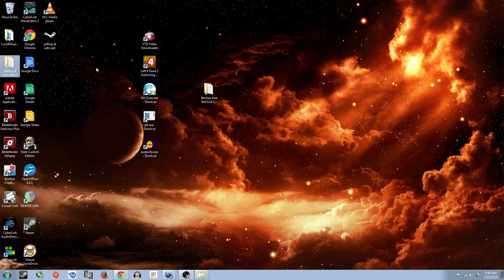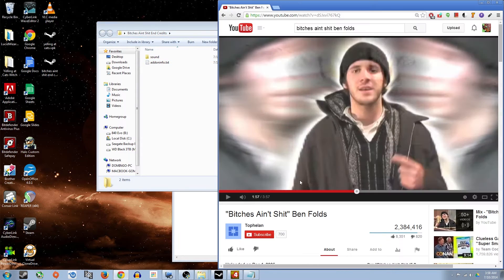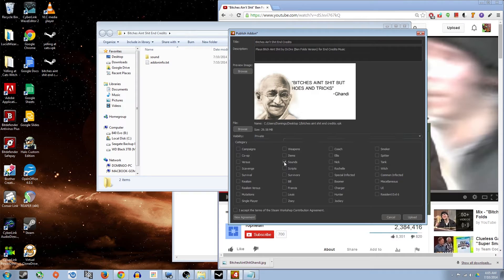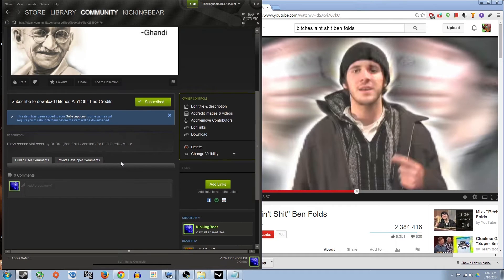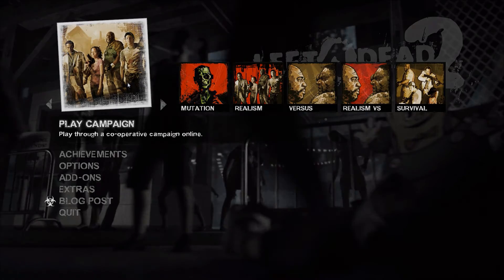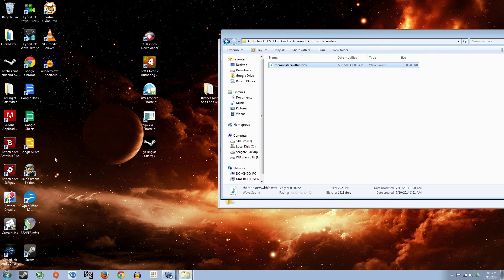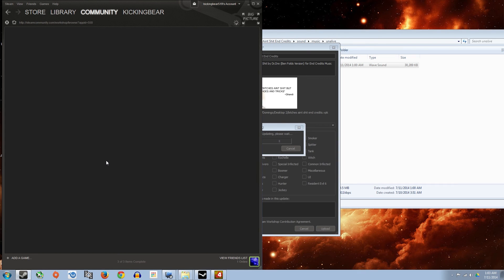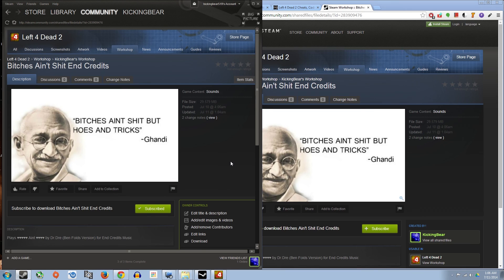How to make Left 4 Dead 2 Sound Add-ons Part 3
We make our .vpk file. Upload it to Steam Workshop using Workshop Manager via Left 4 Dead 2 Authoring Tools. Test it in-game. Revise sound one last time in Audacity. And re-upload it in Workshop Manager and make it public. We're finally done with the Add-on! Hope these videos were helpful and enjoyable!